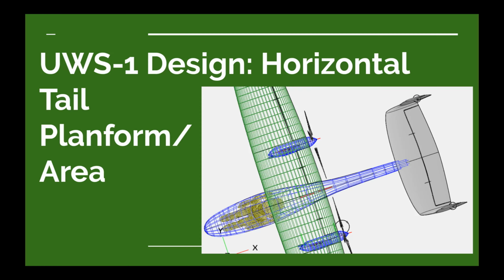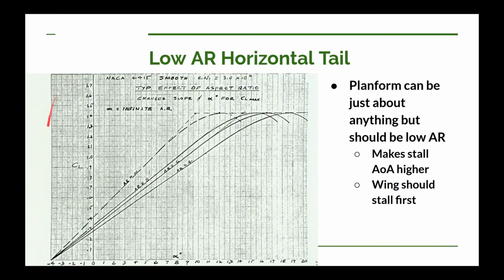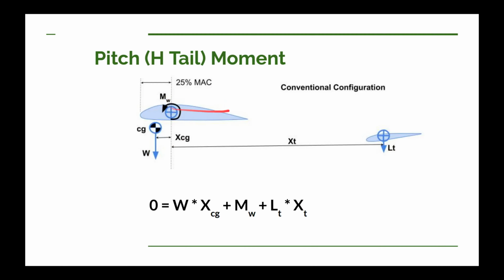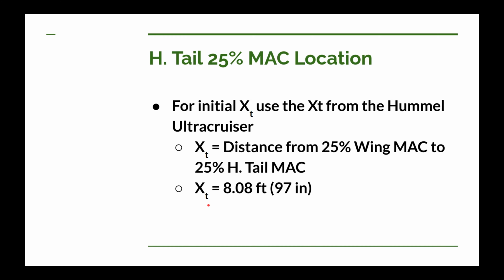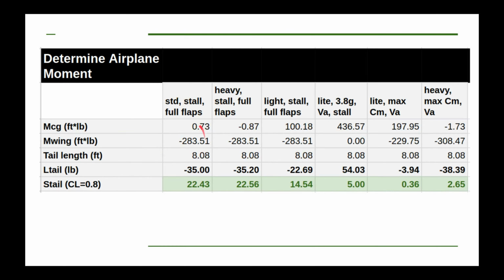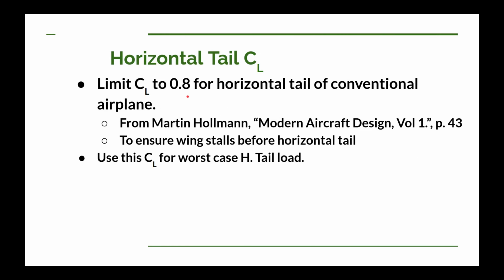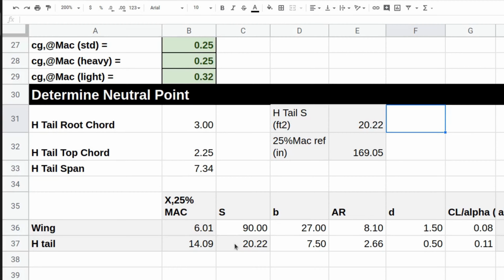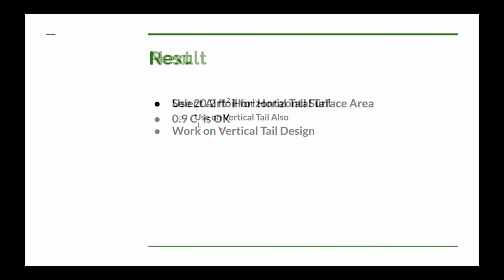UWS-1 Design: Horizontal Tail Planform/Size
This is the second major milestone of the UWS-1 Design. The determination of the X placement and surface area of the Horizontal Tail.